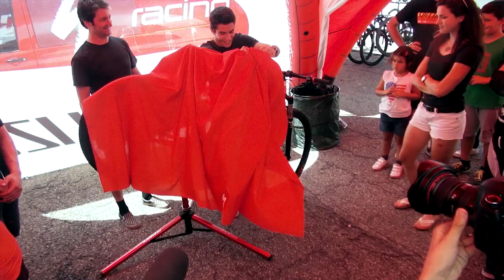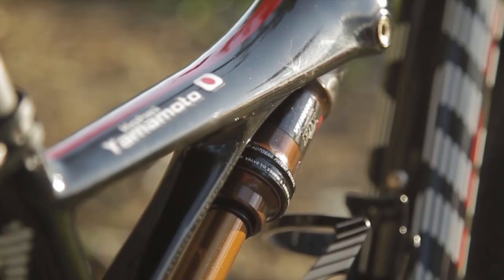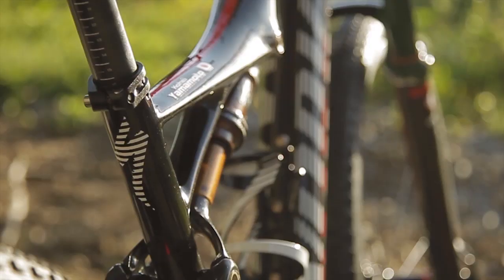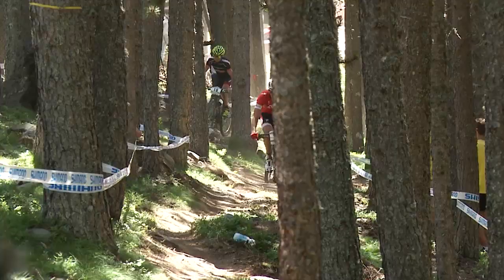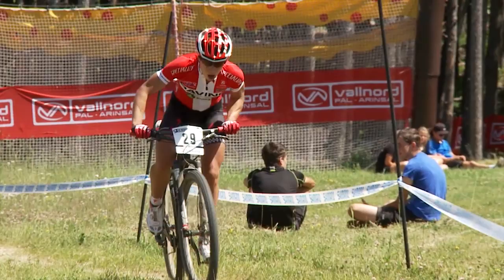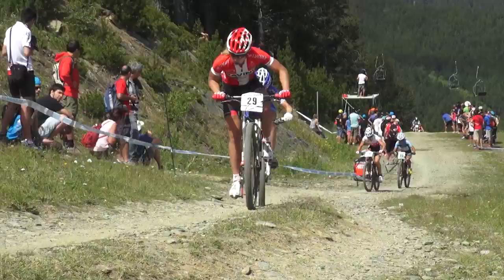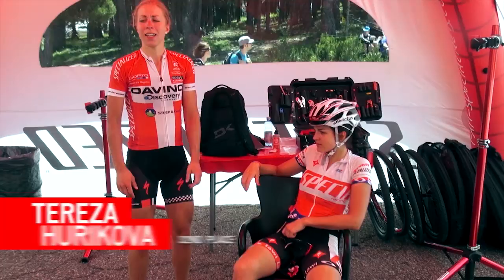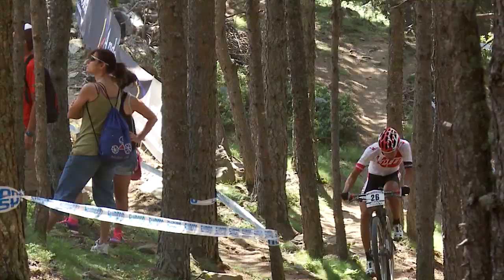Specialized Racing: UCI World Cup XC4 - Vallnord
Specialized Racing traveled to the thin air of Vallnord, Andorra, for the fourth round of the 2013 UCI World Cup XC series. It was a special weekend, featuring the launch of an all-new S-Works Epic bike.

Despite the motivation that comes with a new machine, most of the riders experienced "un jour sans", a day without. Whether it was the altitude, illness, or over-training, the power to compete for victory wasn't there, and the day became more about just getting across the finish line. Sometimes, that's racing.

Video produced by John Lawlor and Victor Lucas for Specialized Bicycle Components, Inc. Shot on location in Vallnord, Andorra, in July 2013.